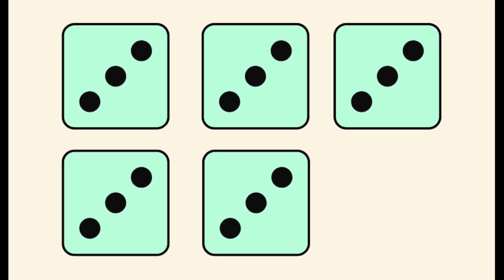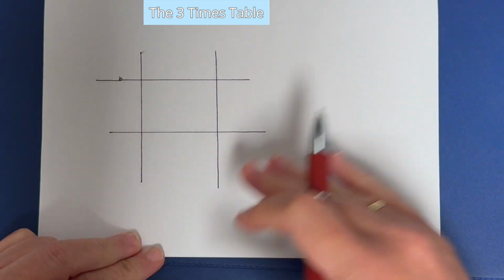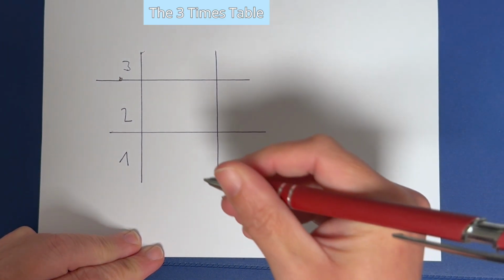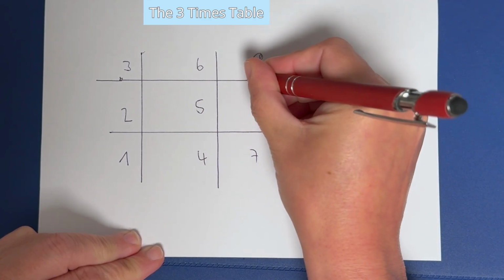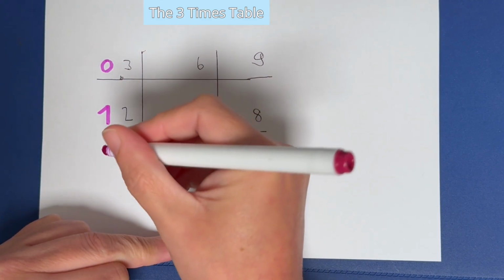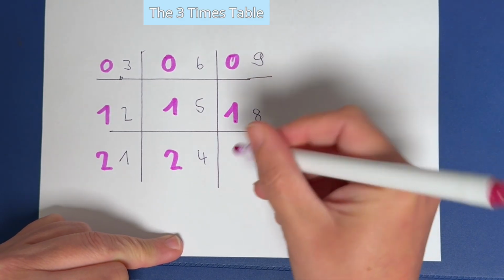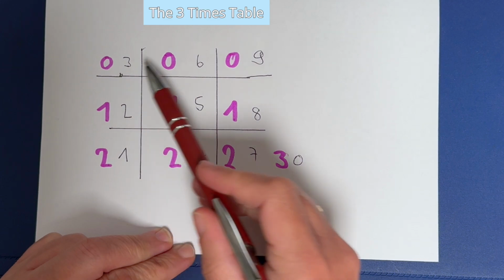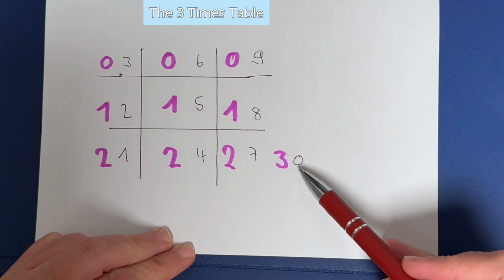3 Times Table Patterns & Tricks | Part 2 | Learn Multiplication Step by Step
Learn the 3 Times Table with a simple and fun number trick!

In this video, we will discover an easy way to remember the answers in the 3 multiplication table. We use a simple grid and write the ones digits first. Then we add the tens digits and reveal all the answers from 3 × 1 to 3 × 10.

This visual multiplication trick helps children and other learners recognize number patterns and practise the 3 times table step by step. It is ideal for elementary school students, homeschool learning, tutoring, classroom practice and children who want to improve their multiplication skills.

Watch carefully, follow along and try the trick yourself!

In this video, you will learn:

✓ The 3 times table from 3 × 1 to 3 × 10
✓ A simple visual multiplication trick
✓ How to recognise patterns in the answers
✓ How to remember multiplication facts more easily